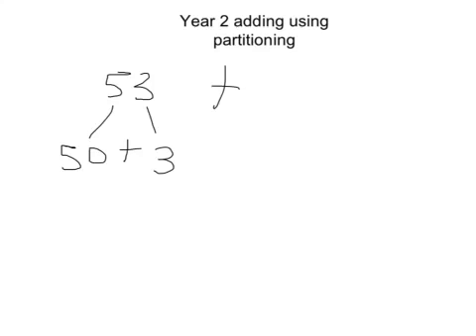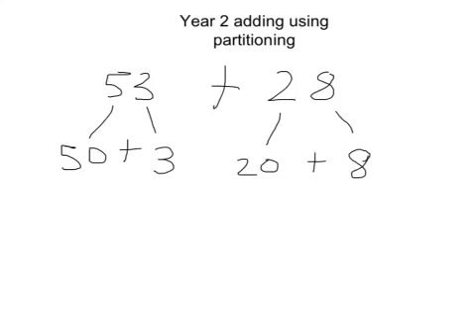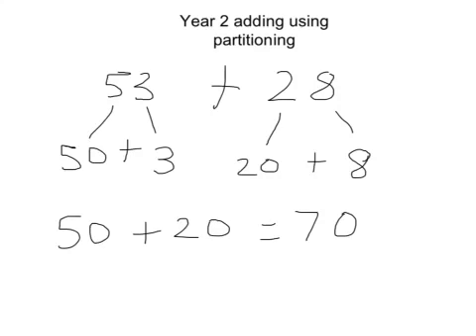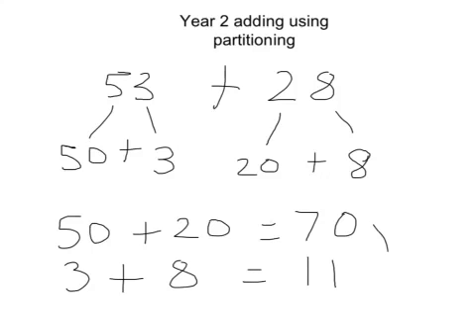Year 2 addition using partitioning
Miss Casey explaining how to add 2 digit numbers using place value and partitioning.